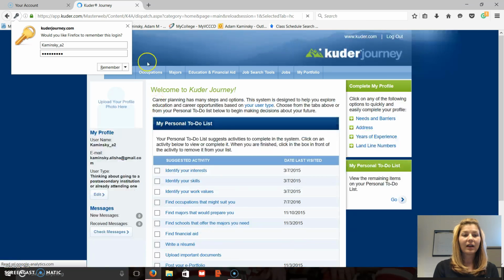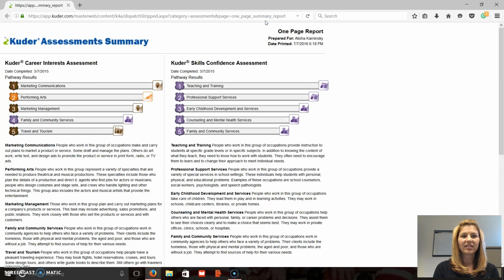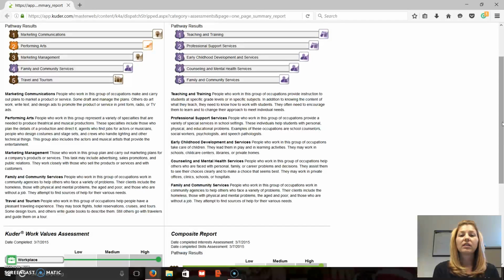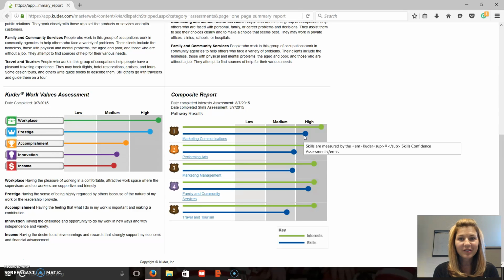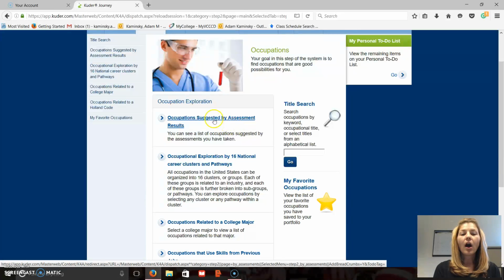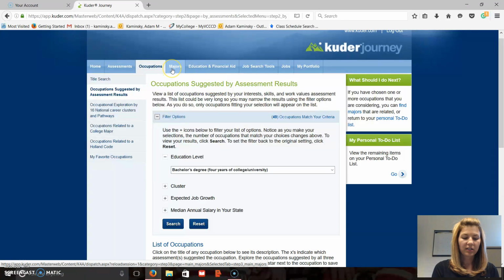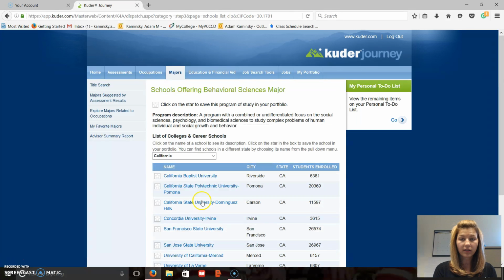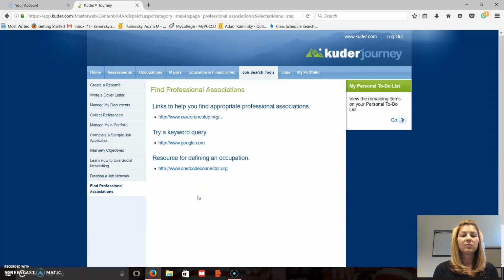Kuder Journey COC